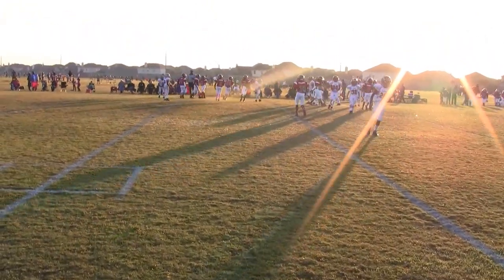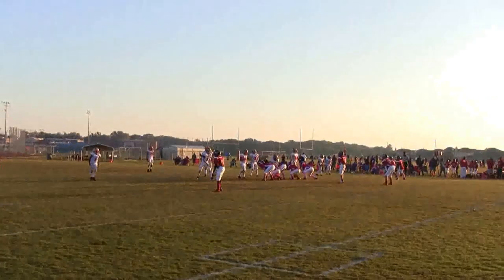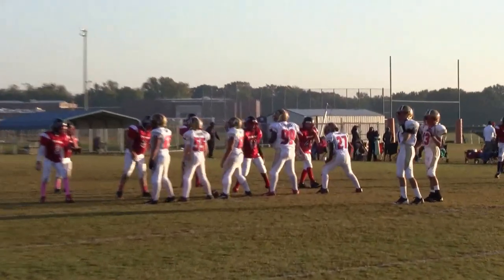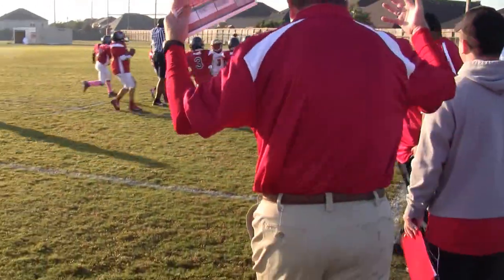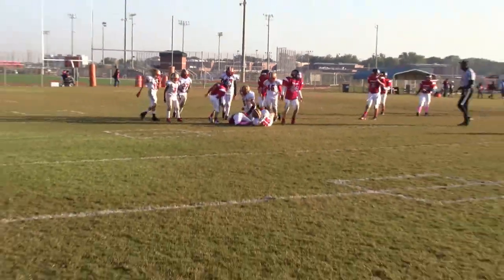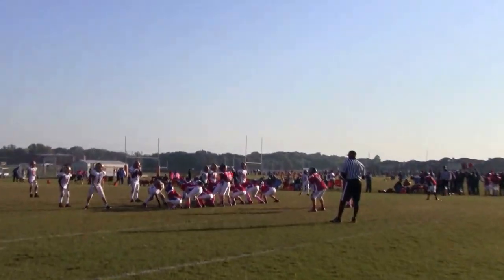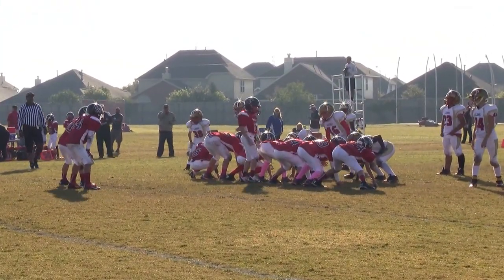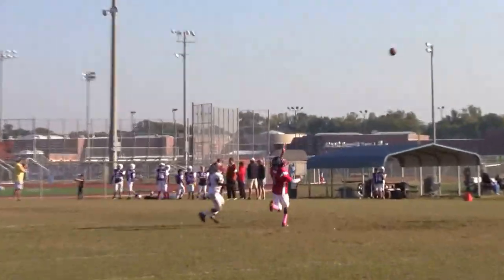Game 6: Lions vs Texans Red